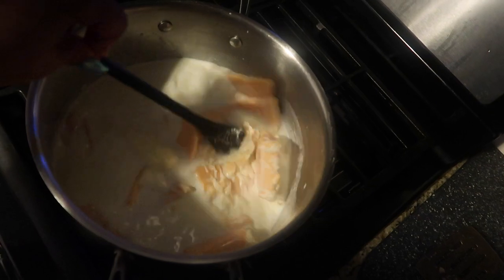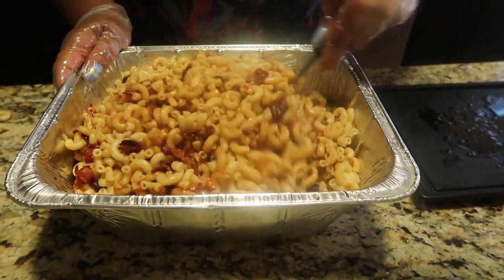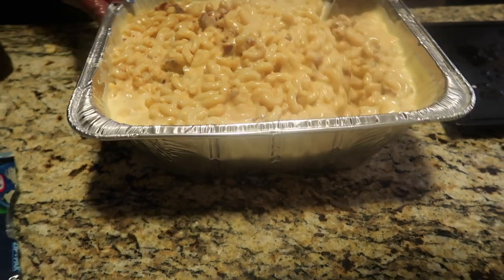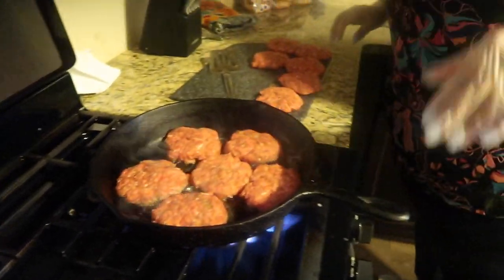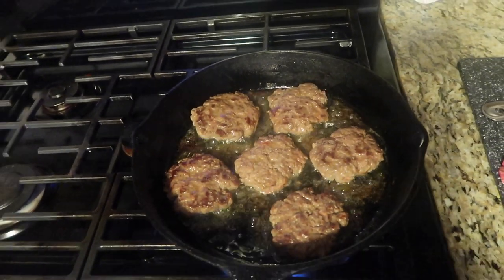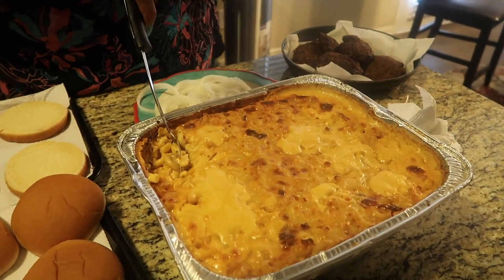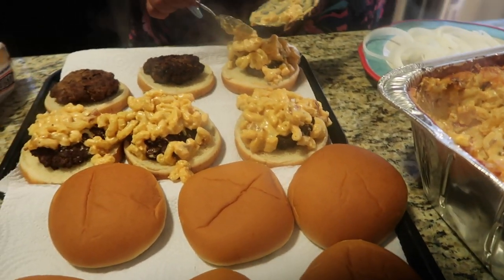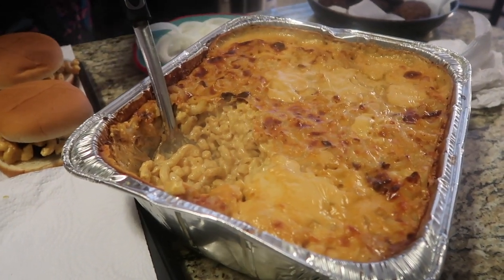BBQ MAC & CHEESE BURGERS ! (FIRST TIME TRYING)